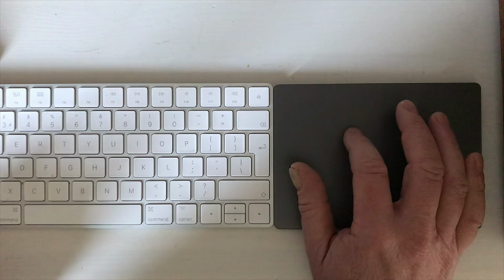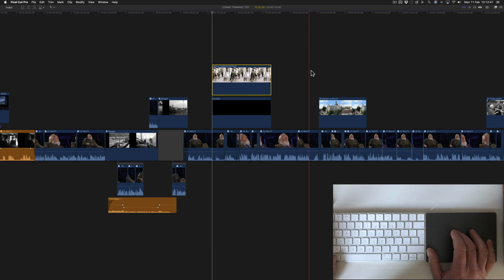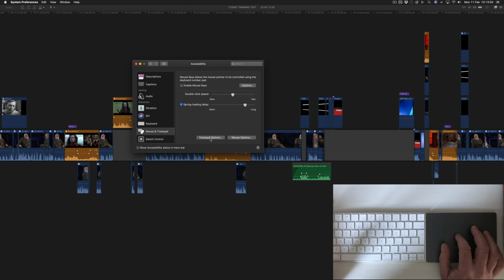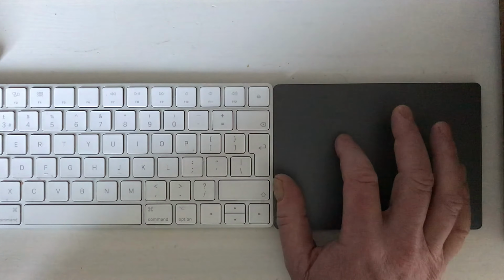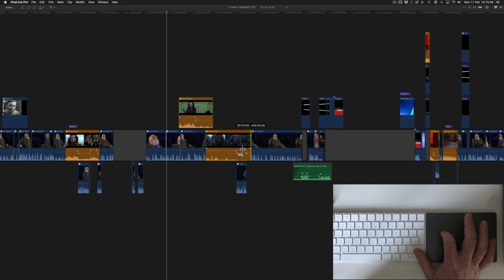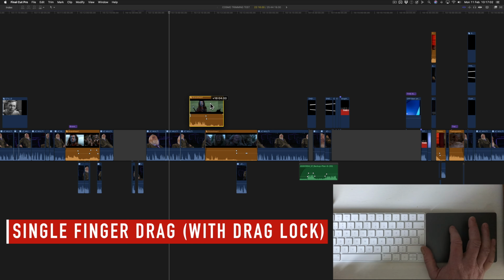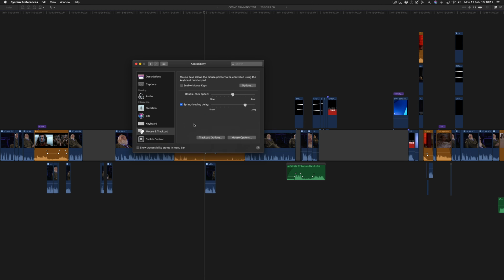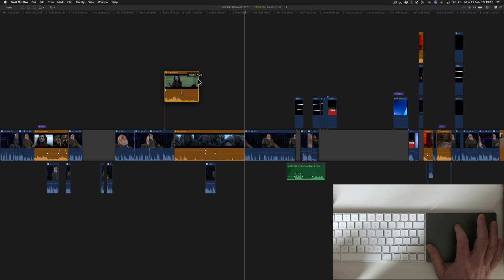Let Your Fingers Do the Wandering Part 2